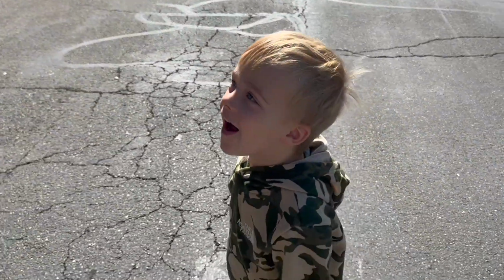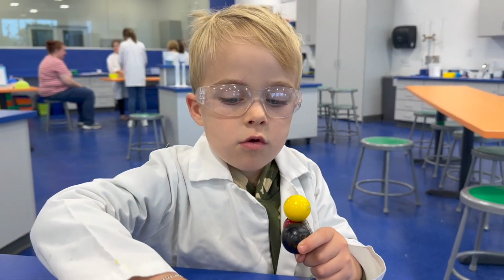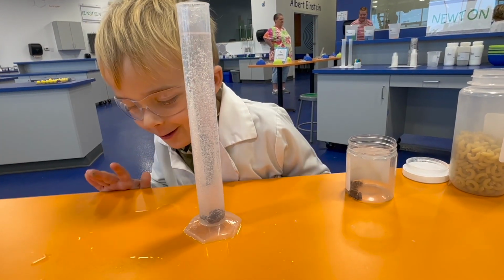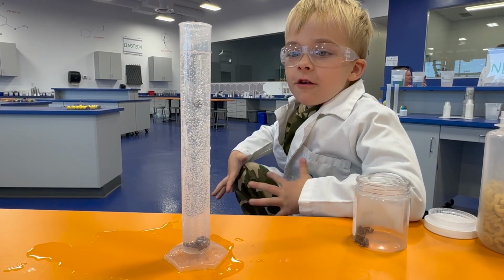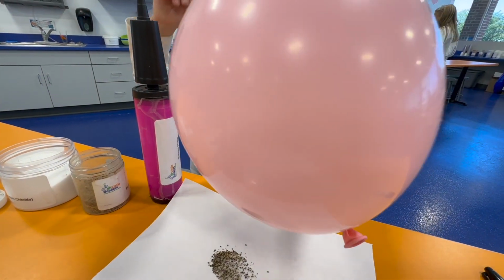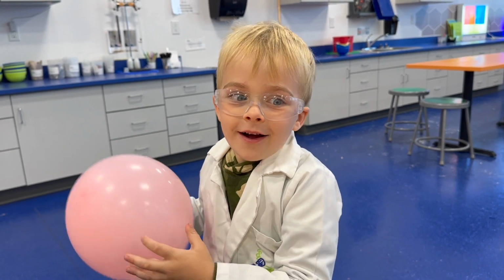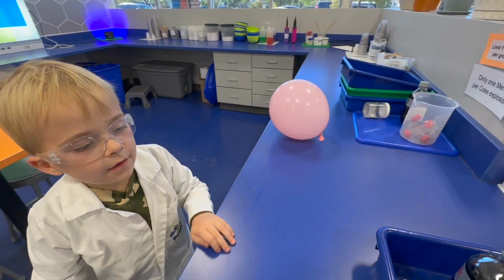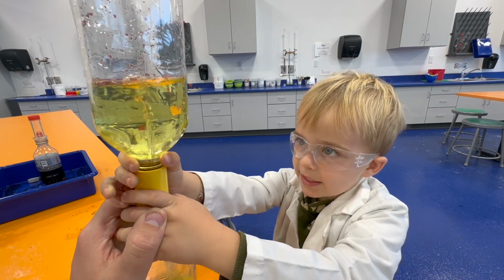COKE EXPLOSION GONE WRONG!! | Little Beakers | Sandy, UT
While in Utah, I took my oldest to Little Beaker's in Sandy, UT. My son was obsessed with science experiments when we went to this place, so it was the perfect outing for him. This science lab for kids offers a ton of variety with their experiments (some more messier than others!), so there really is something for every kid.

We will certainly be going back in the future!